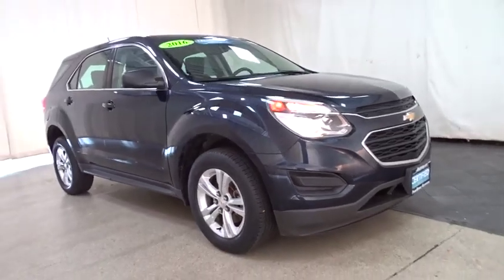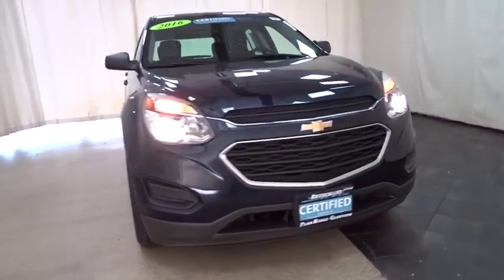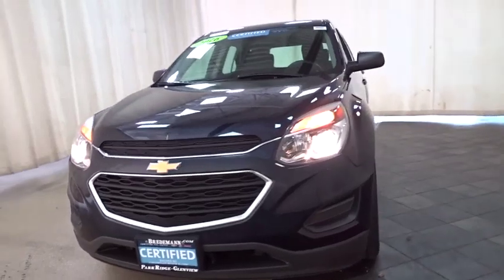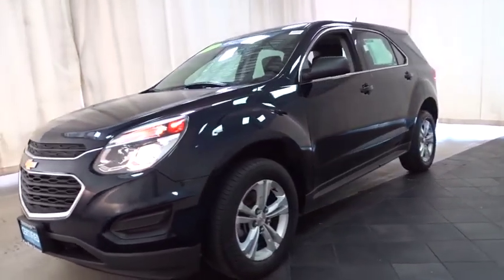2016 Chevrolet Equinox Des Plains, Niles, Glenview, Chicago, Elk Grove, IL BP7339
Blue Velvet Metallic Used 2016 Chevrolet Equinox available in Des Plains, Illinois at Bredemann Chevrolet. Servicing the Niles, Glenview, Chicago, Elk Grove, IL area.

2016 Chevrolet Equinox LS AWD - Stock#: BP7339 - VIN#: 2GNFLEEK0G6359334

Bredemann Chevrolet
1401 Dempster St